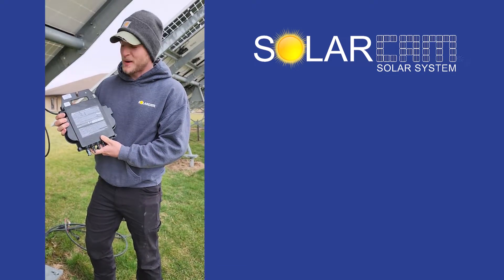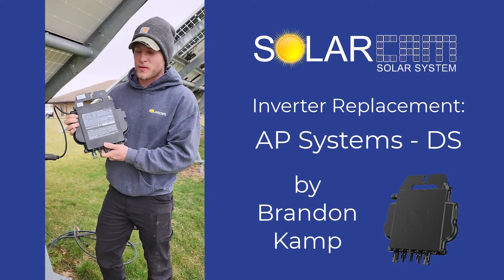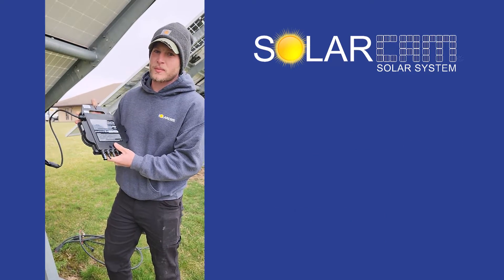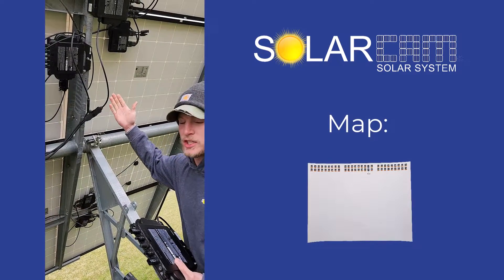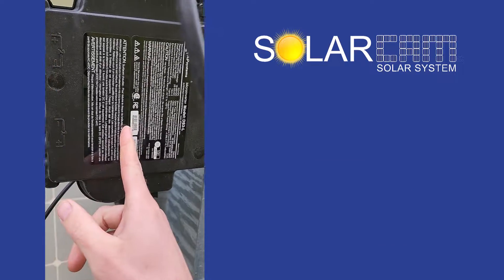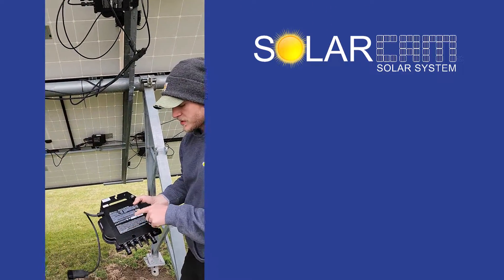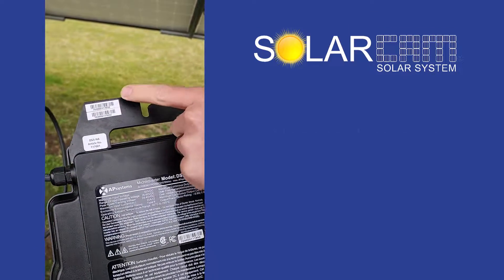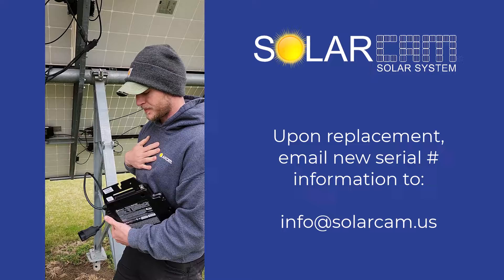SolarCAM AP Systems DS Inverter Replacement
Demonstration of the steps needed to replacement the AP Systems DS series microinverter on a SolarCAM solar system.